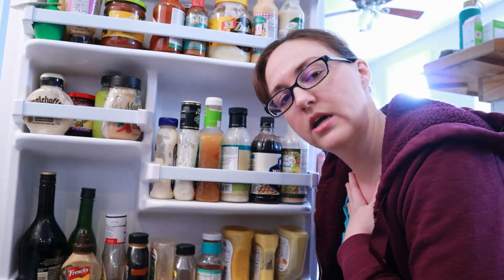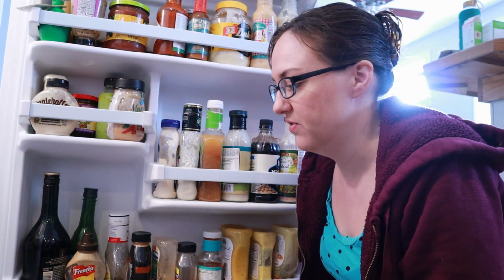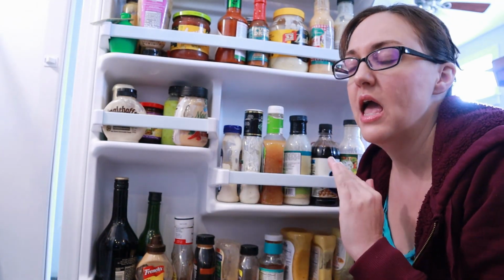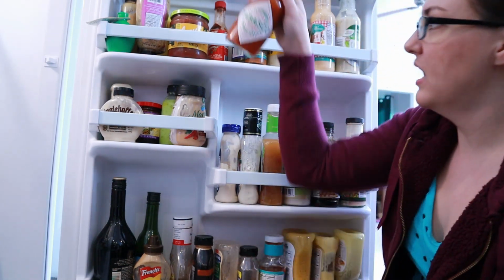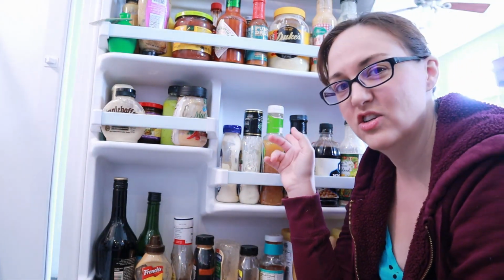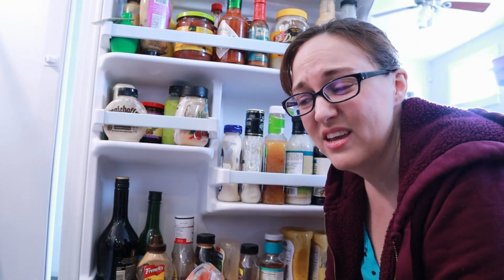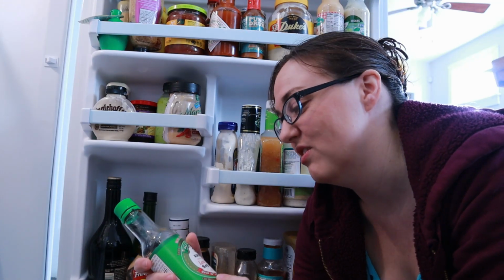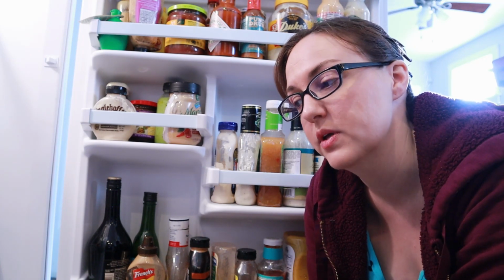A Word on Condiments | No Sugar, No Flour Diet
I'm passionate about my condiments :)

I love sauce. On everything. But most sauces carry a hefty price, mostly in the form of sugar. What sauces are okay? What sauces are off limits? What sauces can you compromise on? I'll let you know the skinny on all that!